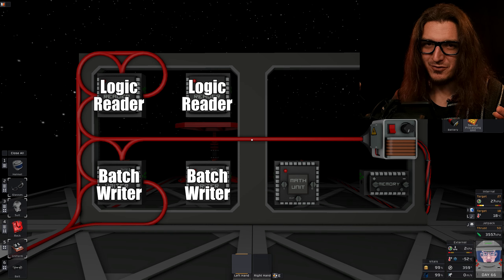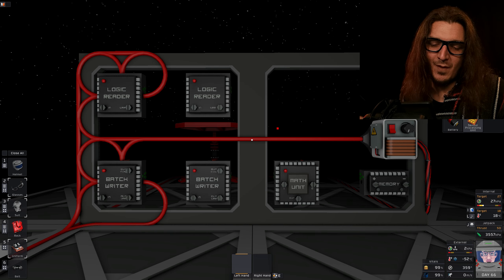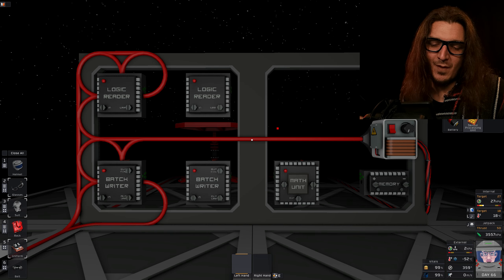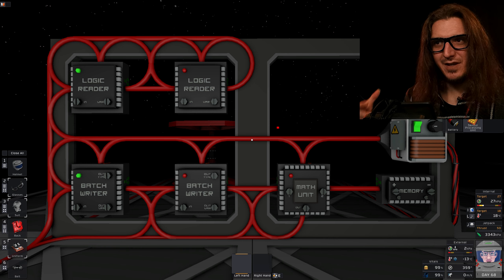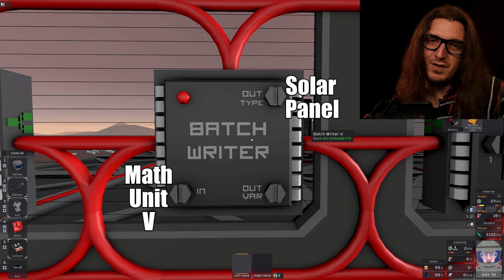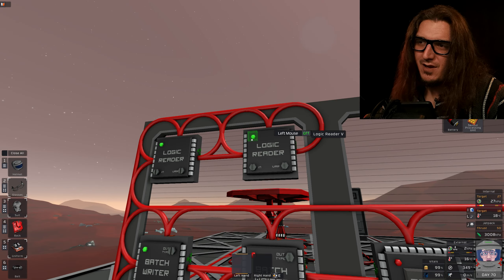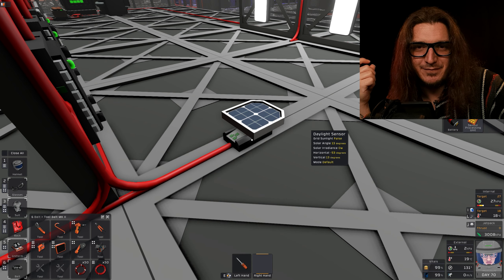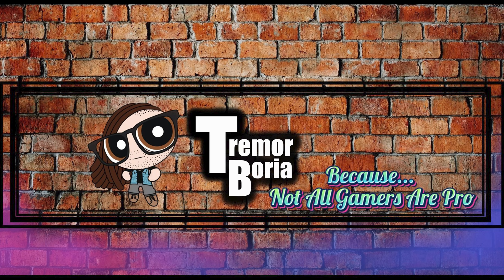Stationeers: Dual Axis Solar Tacking.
Stationeers [Episode 18] Dual Axis Solar Tracking